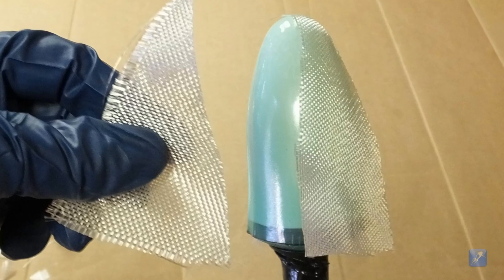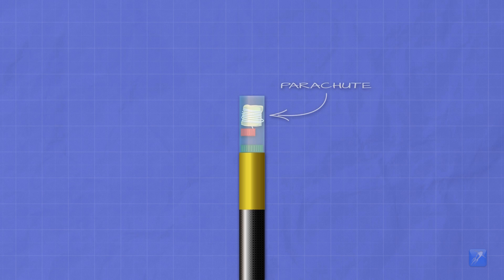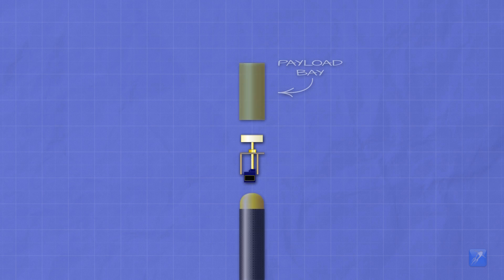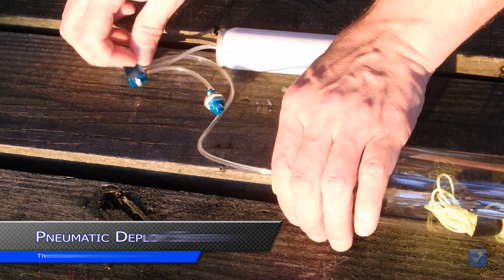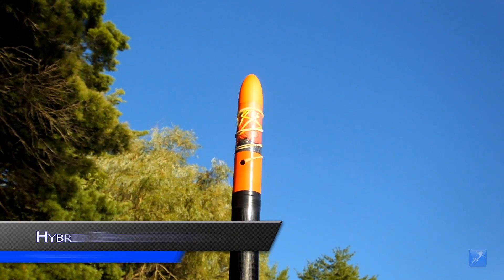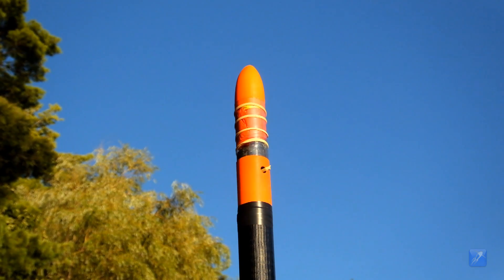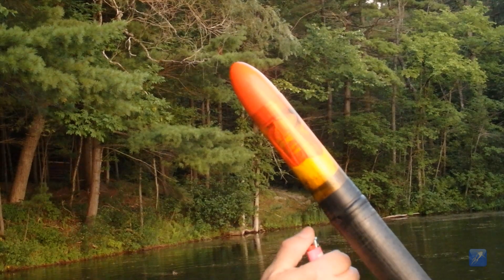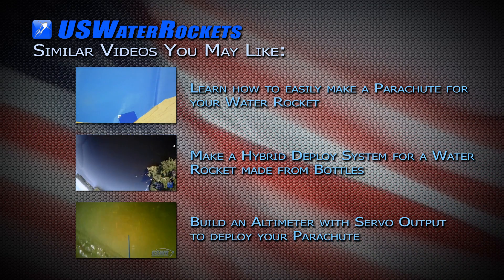High Pressure Water Rocket Making, Part 2: Parachute Ejection Systems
In this video, we explain how we designed and tested four different parachute ejection systems over the years so we could improve our High Pressure Water Rocket maximum altitude.  We also give safety advice on parachute deployment systems which you want to avoid using with Water Rockets.